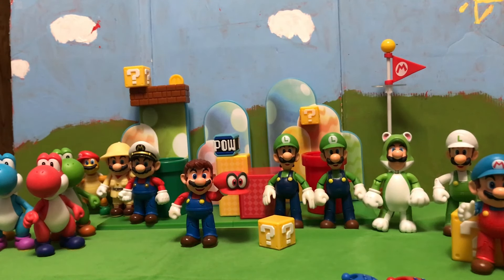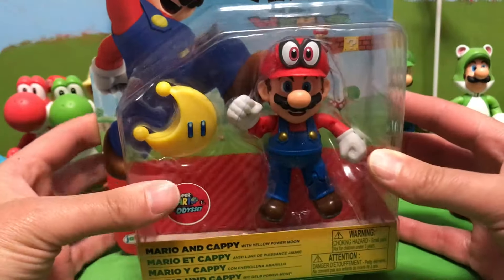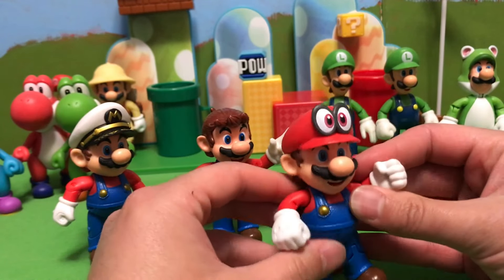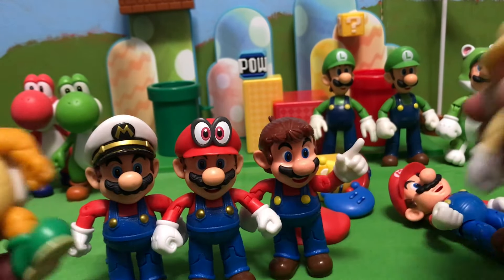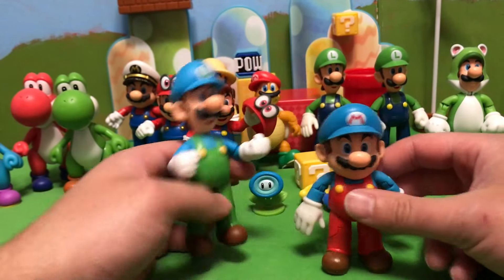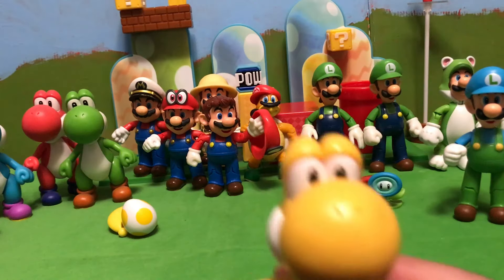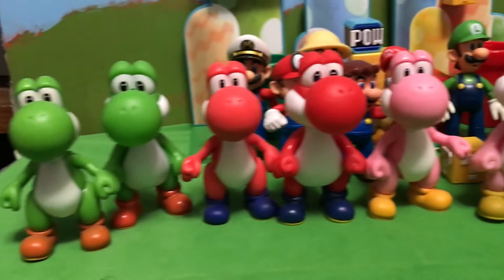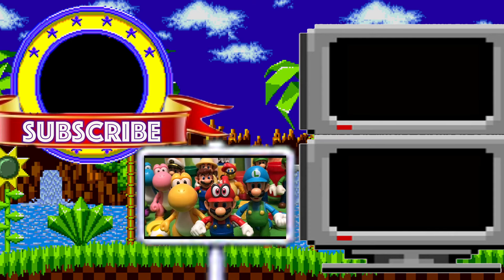Ice Luigi, Yellow Yoshi, Cappy Mario Unboxing